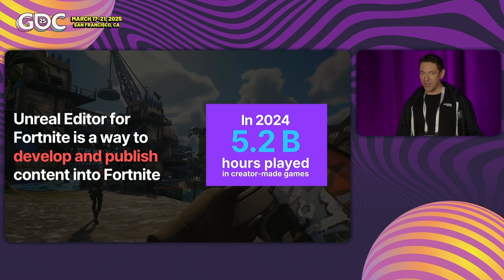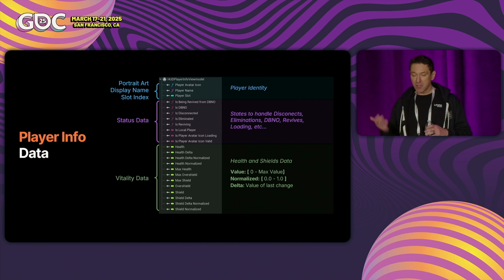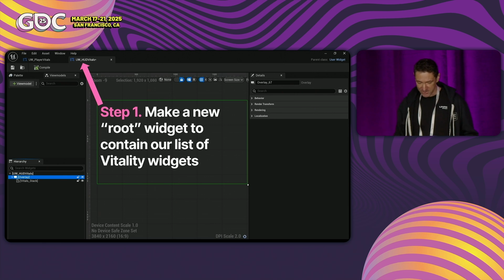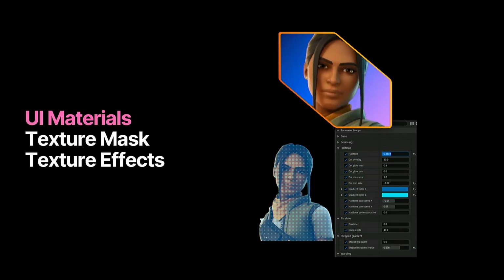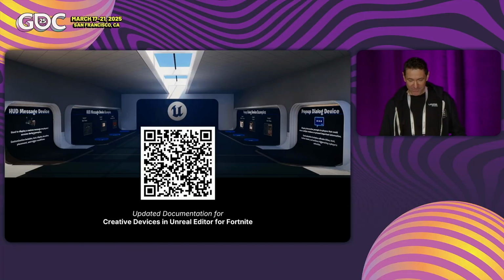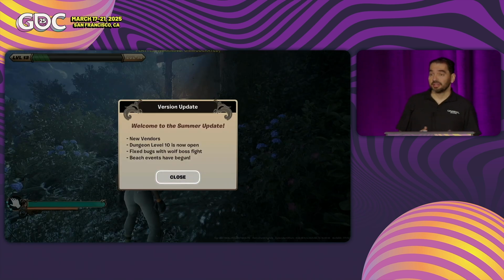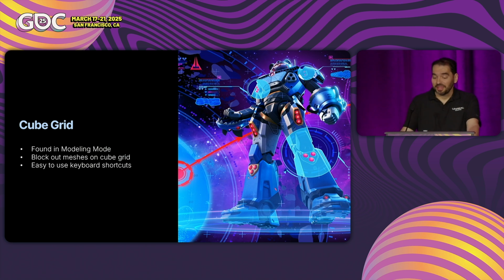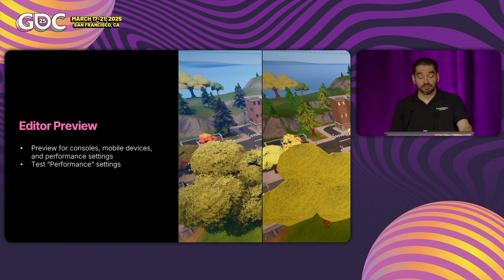Building AAA Content with Unreal Editor for Fortnite (UEFN) | GDC 2025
Watch this video recorded at GDC 2025 and learn how to create AAA-quality content with Unreal Editor for Fortnite (UEFN).

This session takes a deep dive into UEFN’s most advanced features, used to build sophisticated islands and experiences within the Fortnite ecosystem.

Find out Epic has leveraged UEFN tools including Verse to build new gameplay experiences like Ballistic and Reload. We explore ways to create custom UI, NPCs, and persistent data in your UEFN games.